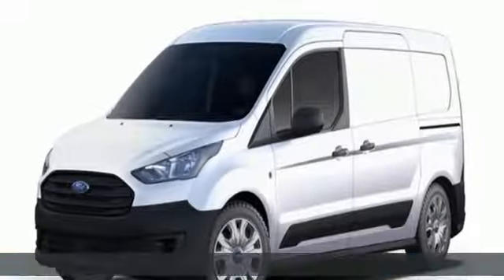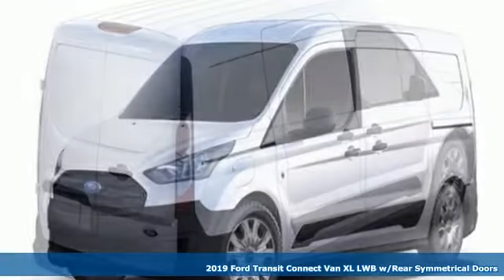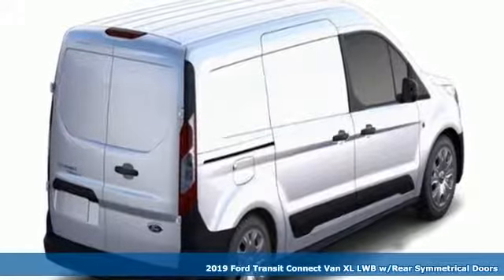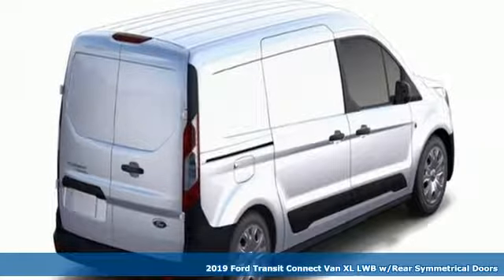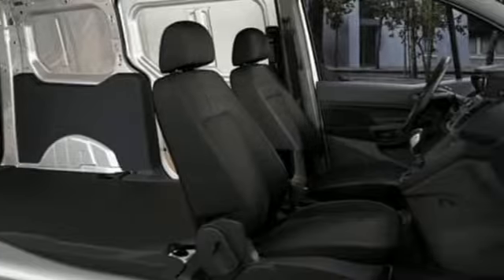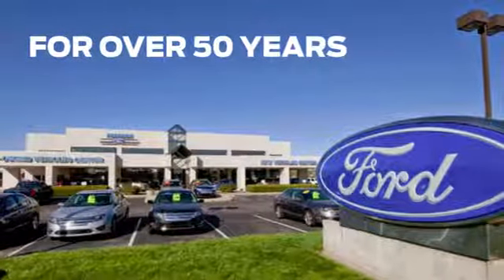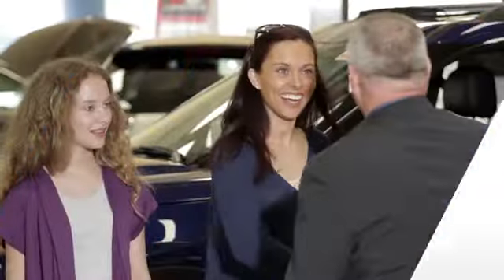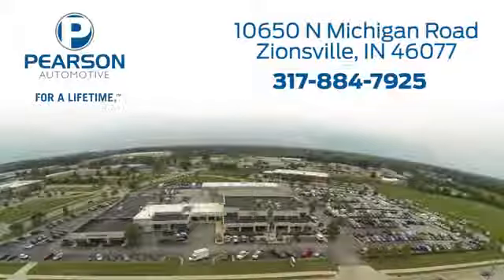2019 Ford Transit Connect Van Zionsville IN Carmel, IN #31082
Year: 2019
Make: Ford
Model: Transit Connect Van
Trim: XL
Engine: 2.0L GDI I-4 Gas Engine
Transmission: Automatic
Color: Frozen White
Interior: Ebony
Stock #: 31082
VIN: NM0LS7E29K1410946
2019 Ford Transit Connect XL ABS brakes, Electronic Stability Control, Illuminated entry, Low tire pressure warning, Remote keyless entry, Traction control.brbrbrInternet pricing on New vehicles include all applicable rebates. Please see your Sales Associate for details regarding our incredible financing options! (Tax and fees extra)

Address:
10650 North Michigan Road